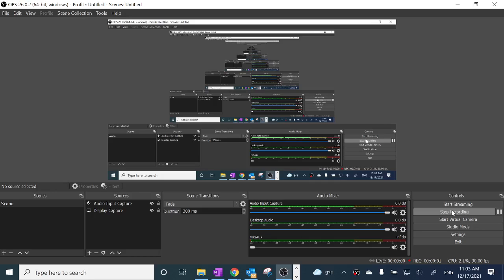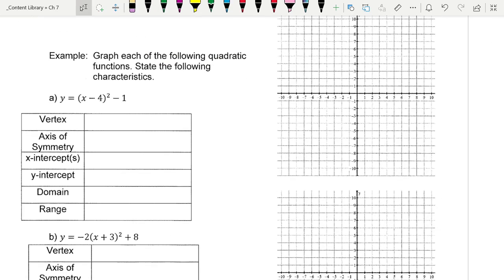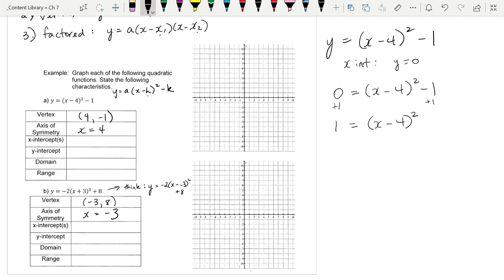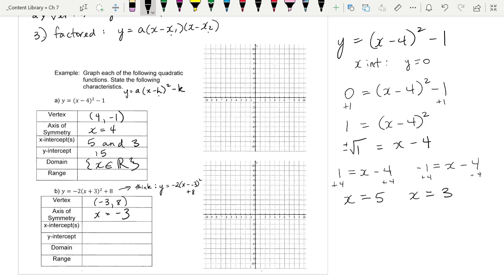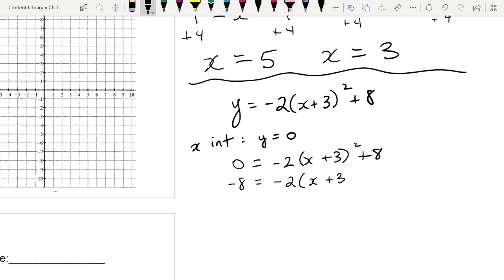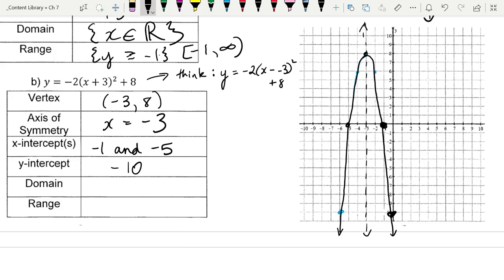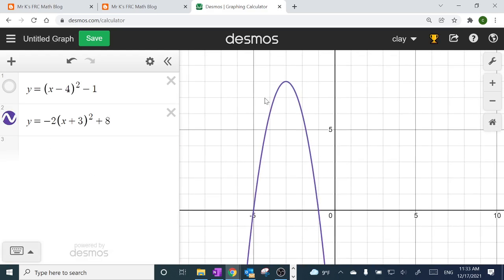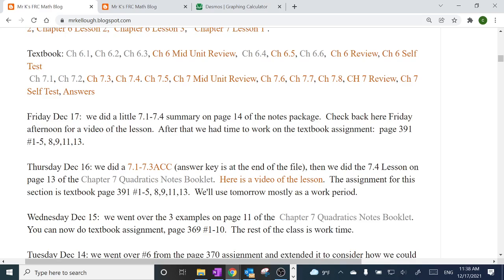MAP30S Lesson 7.4 Part 2: Reviewing vertex form of a Quadratic Equation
Class for Friday Dec 17th